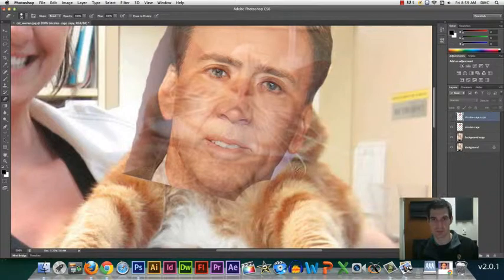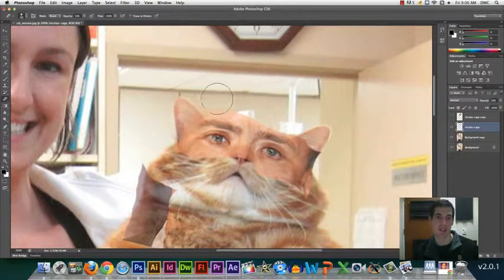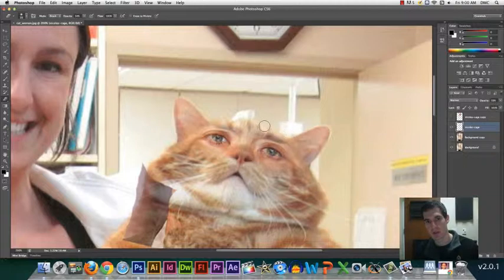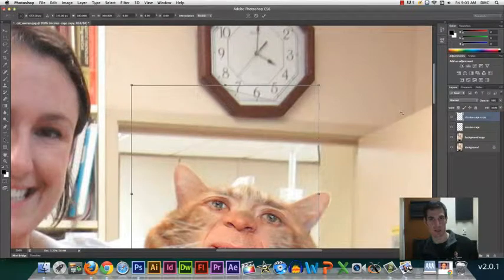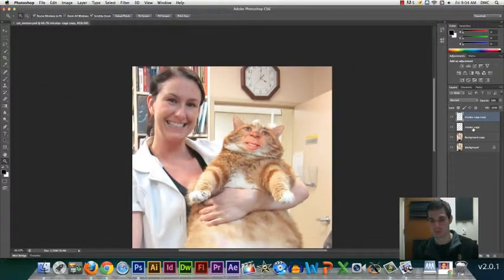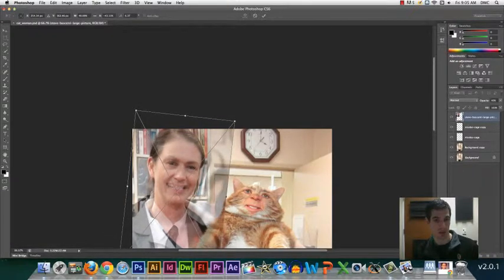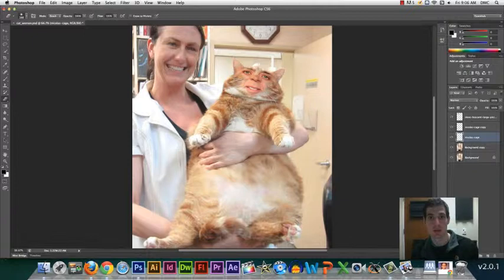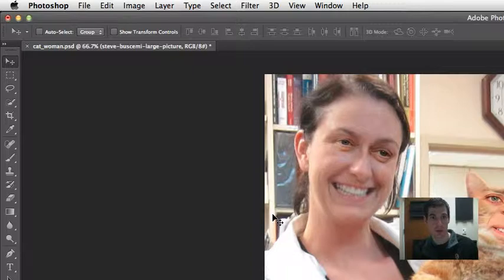Photoshop Tutorial: Nicolas Cage Cat and Steve Buscemi Eyes